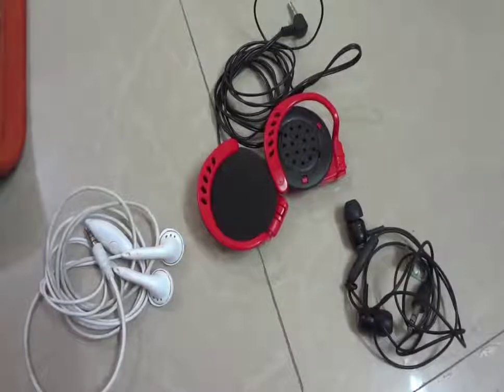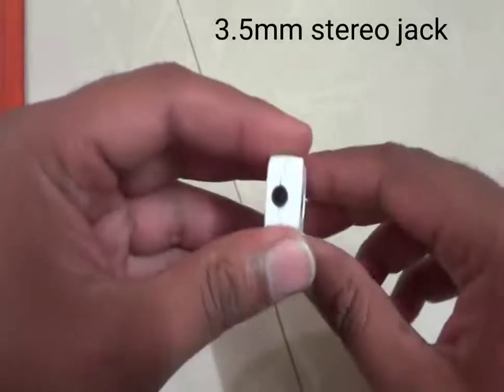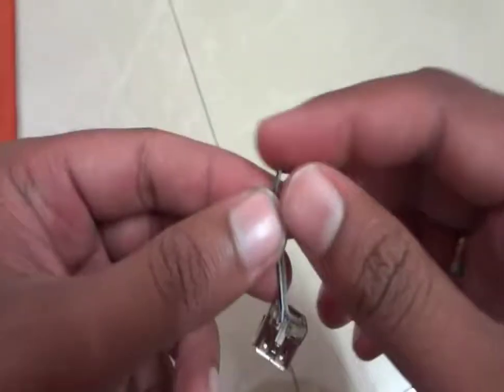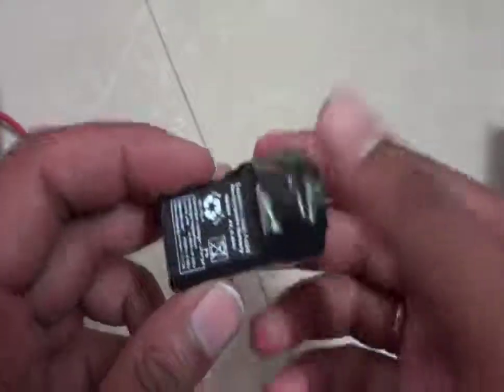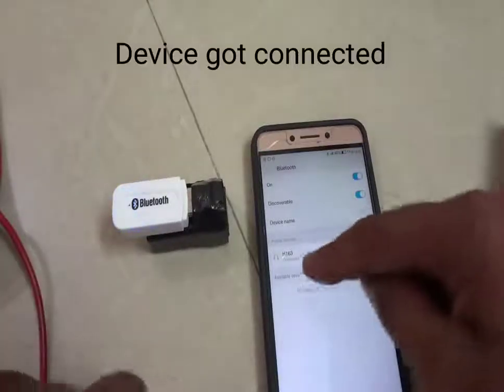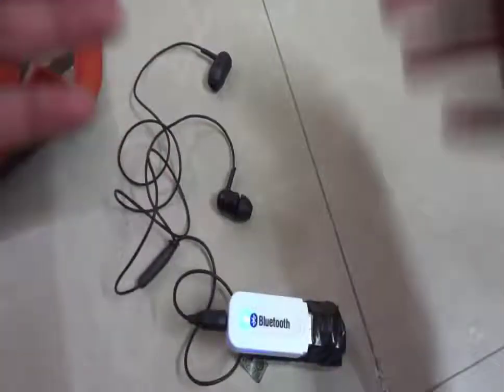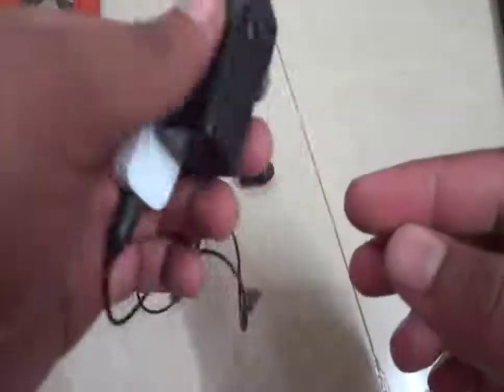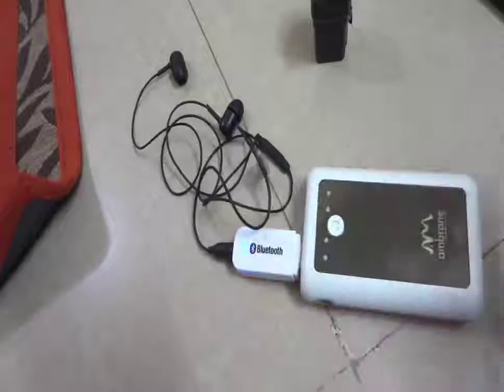How to Convert wired headphones/headset to wireless Bluetooth headset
Convert any wired headphones/headset to wireless Bluetooth headset.
In just less than ~ $4/Rs.240

Bluetooth Audio Receiver

4V battery: